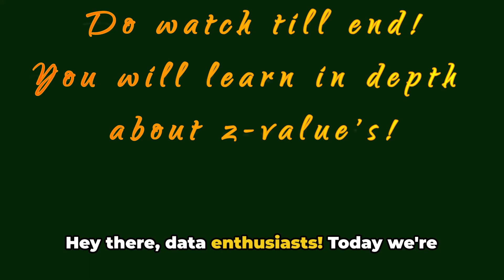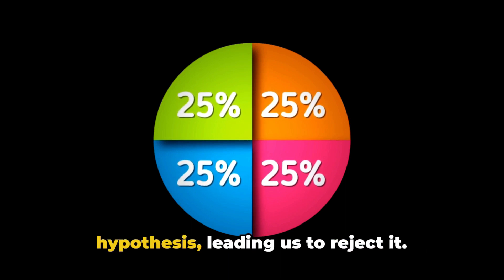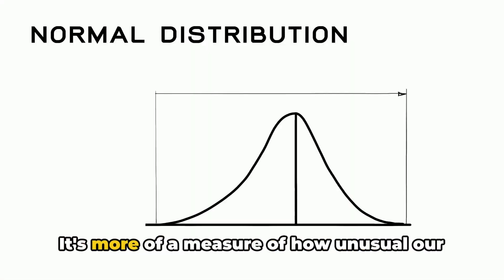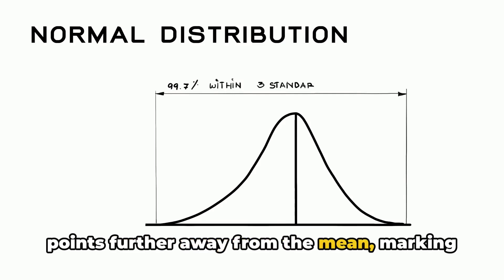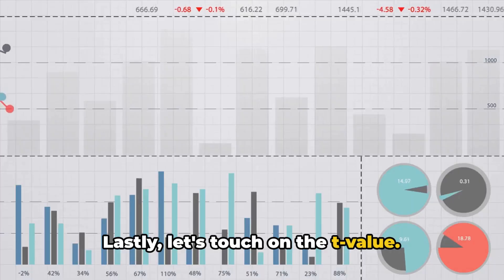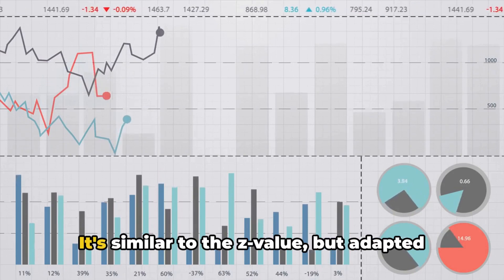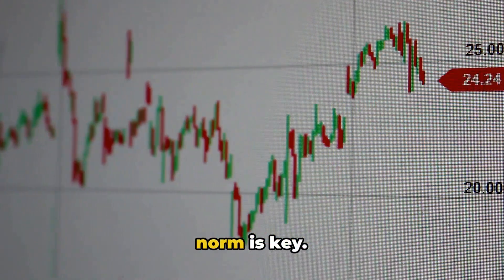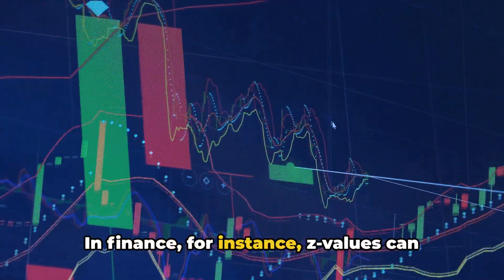📊🔬 Unlocking the Z-Value: Deciphering Its Role in Statistics Vs. P-Value & T-Value! 🌟🧲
🌠 Dive Deep into the World of Z-Value in Statistics! 🌠
Embark on a 3-minute statistical adventure to explore the z-value! 🚀📏
➡️ Uncover what z-value is with a clear, real-world example! 🎯📈
➡️ Learn the key differences between z-value, p-value, and t-value in data analysis! 🤔💡
➡️ Enhance your statistical knowledge and understanding! 🧠📚
🔗 Stick around for our comprehensive breakdown and expert insights! 📖

In this video, we are going to take a deep dive into the world of Z-Value in statistics and compare it with P-Value and T-Value. If you've ever wondered about the significance of these statistical measures, this video is for you!

Join us as we explore the fundamental concepts and principles behind Z-value, P-Value, and T-value, and understand how they differ from each other. We'll cover key topics such as their calculation methods, interpretation, and practical applications.

With a focus on known facts and statistical principles, this video is designed to provide you with a comprehensive understanding of these important statistical measures. Whether you're a statistics student or a professional working with data, this video will enhance your knowledge and skills in analyzing statistical data.

So, grab your pen and paper, get ready to dive deep into Z-Value, P-Value, and T-Value, and unlock the secrets behind these crucial statistical measures.

Let's spread the knowledge and empower more people with statistical insights!

OUTLINE:
00:00:00 Intriguing World of Z-Values
00:00:53 Z-Value Vs. P-Value and T-Value
00:01:58 Practical Applications of Z-Value
00:03:05 Conclusion and Call-to-Action